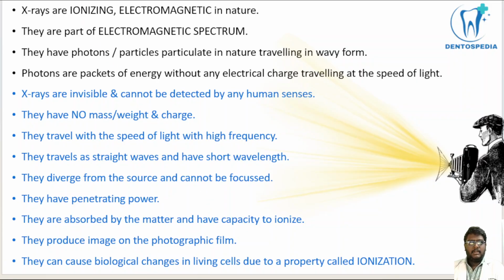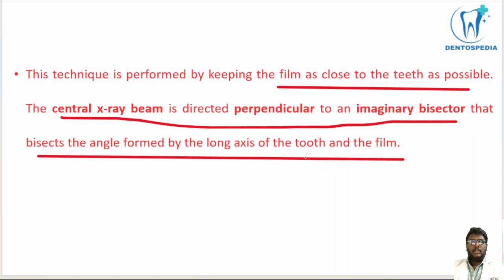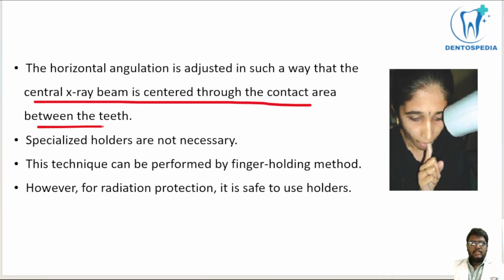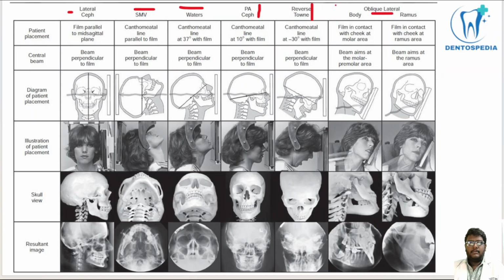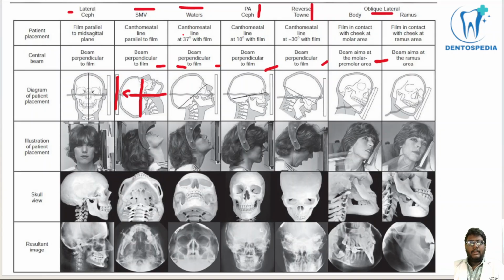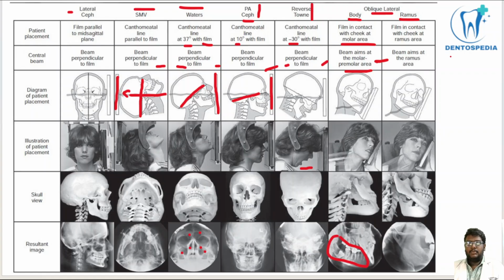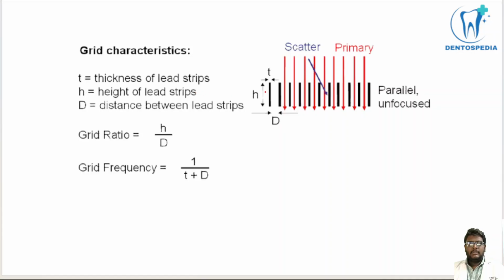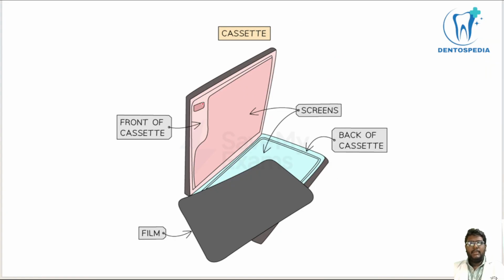OR 2 X-Ray Projections Explained | Intraoral & Extraoral | Oral Radiology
Welcome to OR 2 of the Dentospedia ORAL RADIOLOGY MASTERCLASS SERIES 📸
This lecture covers X-Ray Projections in Dentistry, with a clear explanation of Intraoral and Extraoral radiographic techniques — one of the most frequently tested and clinically used topics in oral radiology.
Choosing the correct radiographic projection is essential for accurate diagnosis, treatment planning, and radiation safety. This topic forms the backbone of image-based MCQs, OSCEs, and viva questions.
✔ What are radiographic projections
✔ Classification of dental radiographs
✔ Intraoral radiography:
Periapical radiograph
Bitewing radiograph
Occlusal radiograph
✔ Extraoral radiography:
Panoramic radiograph (OPG)
Lateral cephalogram
Posteroanterior skull
TMJ projections
✔ Indications & advantages of each projection
✔ Clinical examples & exam differentiation
✔ Common exam traps & high-yield points
This lecture builds conceptual clarity + clinical confidence.
✔ Oral radiology residents

x ray projections in dentistry explained
intraoral vs extraoral radiography
types of dental radiographs
periapical bitewing occlusal radiographs
panoramic and cephalometric radiography
oral radiology exam questions
Dentospedia oral radiology